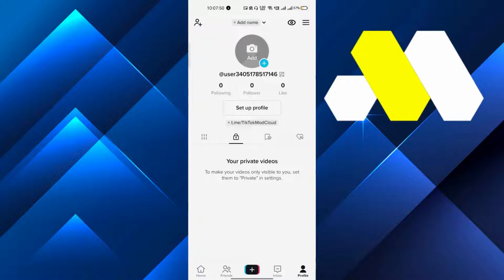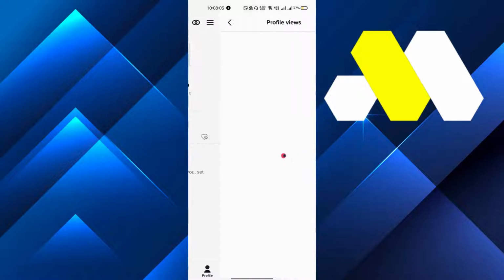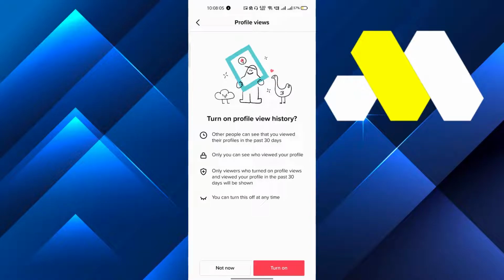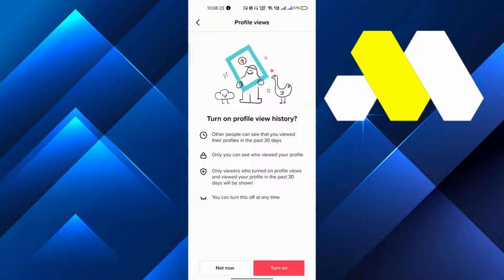How To View Someone's Tiktok Without Them Knowing (EASY 2022)